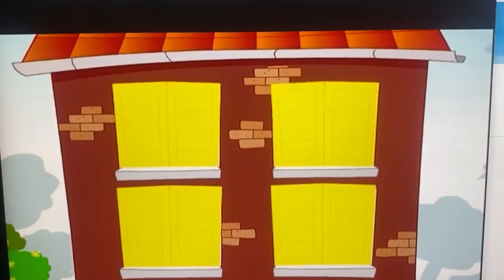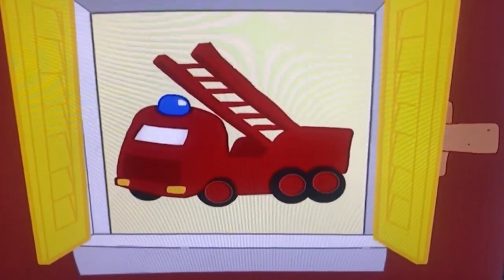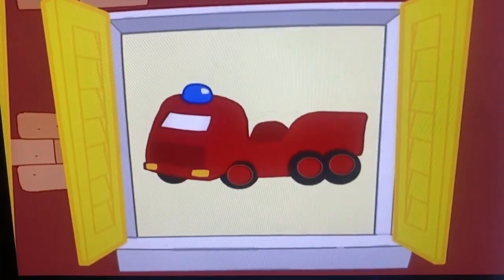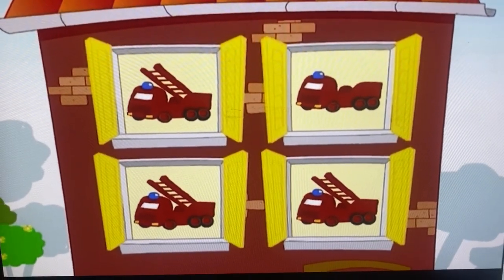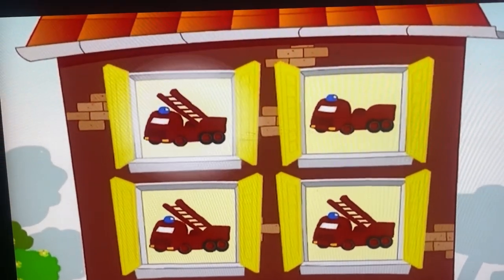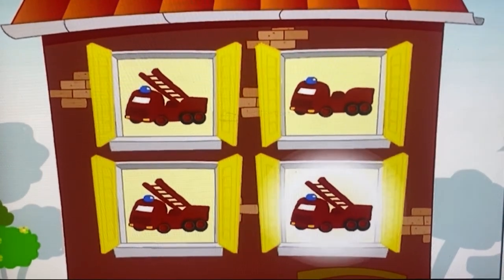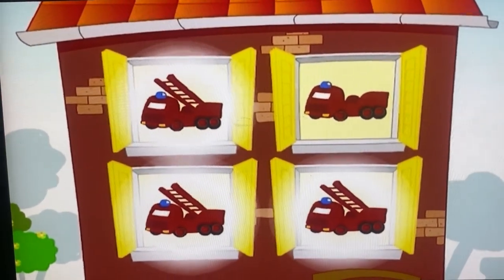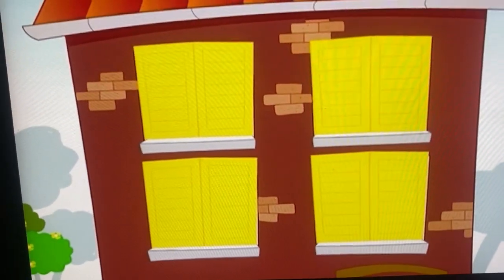BabyFirst What's Different? Fire Engines